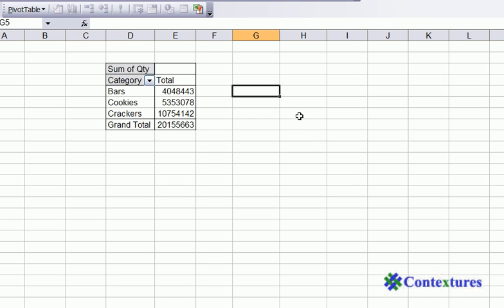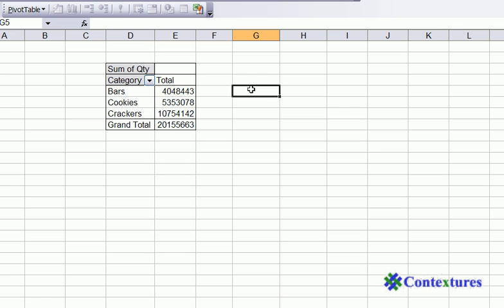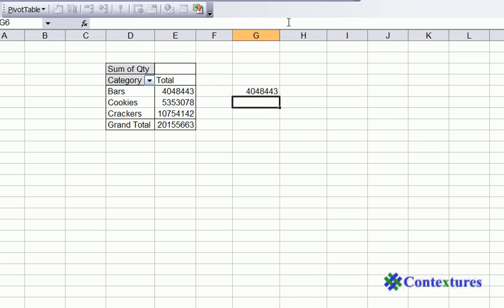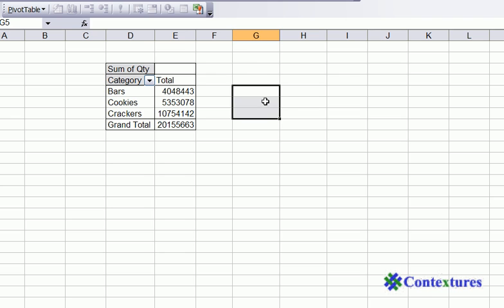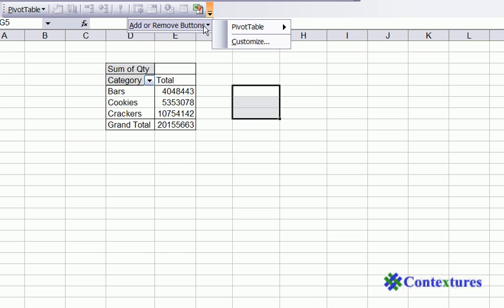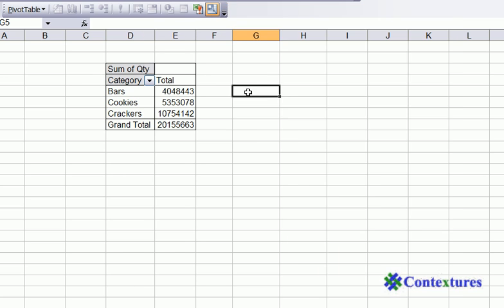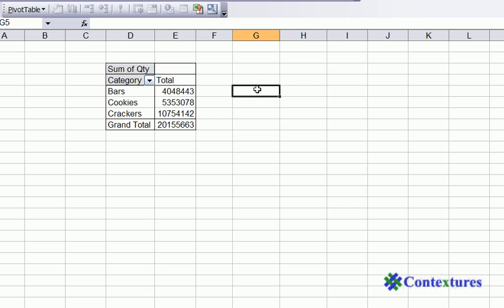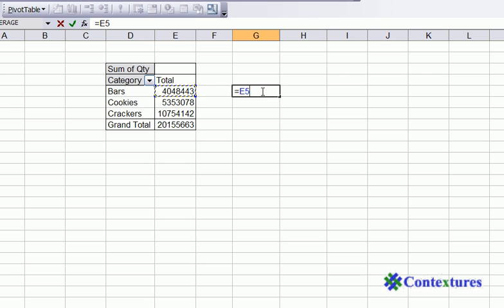Turn Off GetPivotData Formulas for Excel PivotTables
If you try to link to an Excel pivot table cell, you might have problems. For example, if you type an equal sign, then click on a cell in a pivot table, you may see a GETPIVOTDATA formula, instead of a cell reference.

In this Excel pivot table tutorial video, you'll see how to work around that problem, and prevent the problem from occurring.

You'll see how to add the Generate GetPivotData button to a toolbar, to turn this feature off. By customizing the toolbar, you can turn the feature on again, if you need it, or leave the Generate GetPivotData feature turned off.